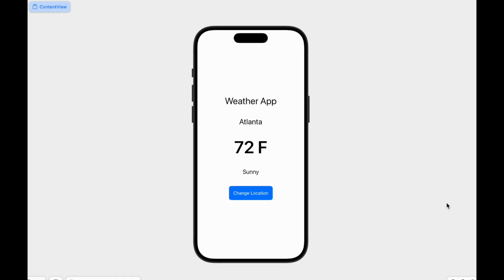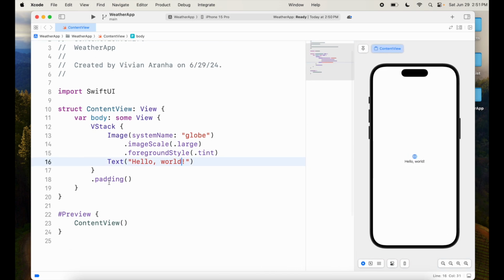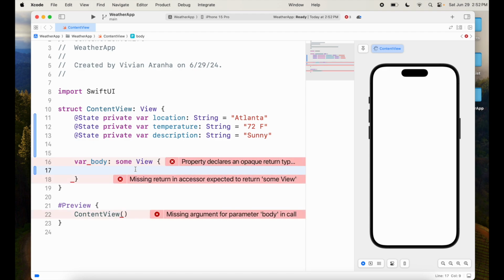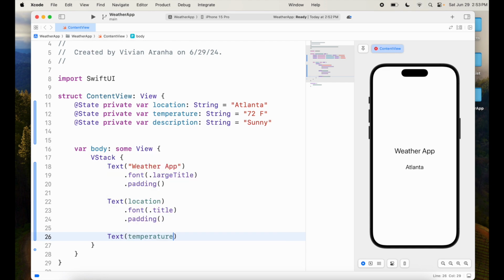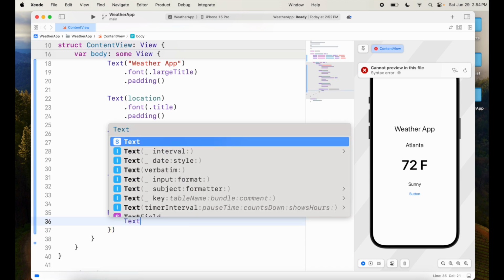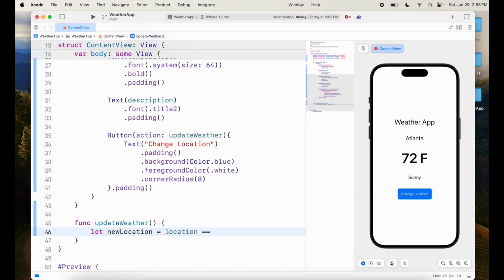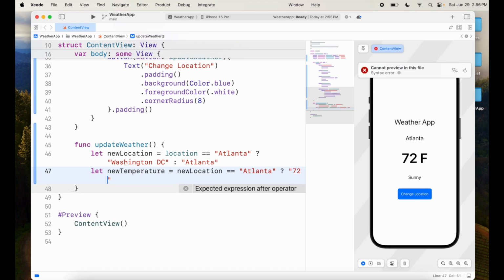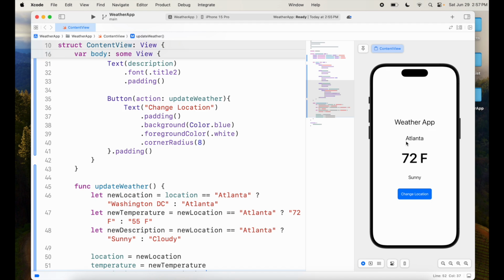Learn SwiftUI through Projects: Weather App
Let's create a simple "Weather App" that displays the current weather for a specified location. We'll use a basic mock data approach to keep things simple, without involving API calls. Here's the outline of what we'll do:

- Create a basic UI
- Add state management
- Display weather information
- Add a way to change the location